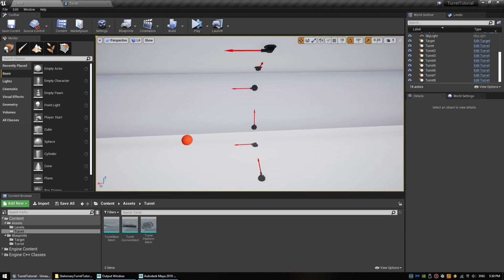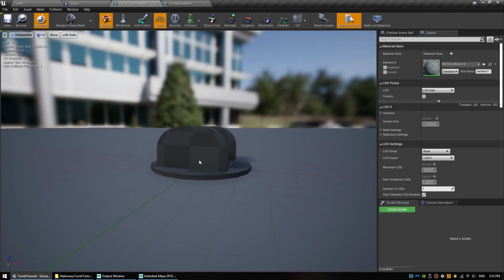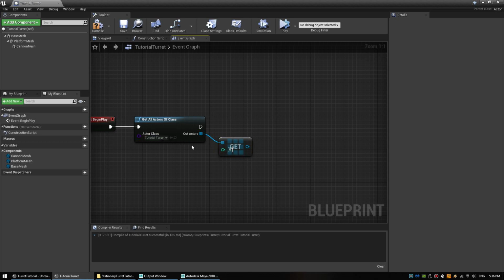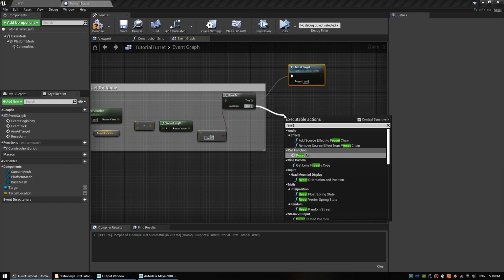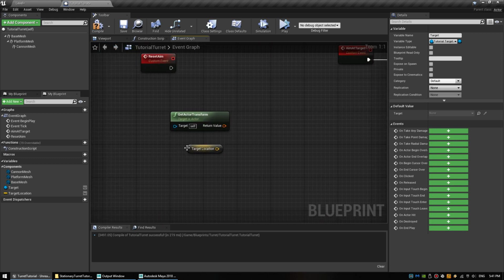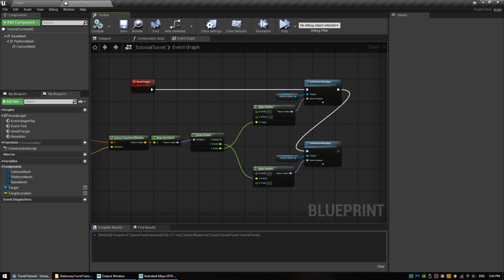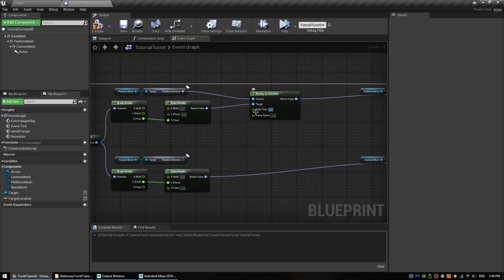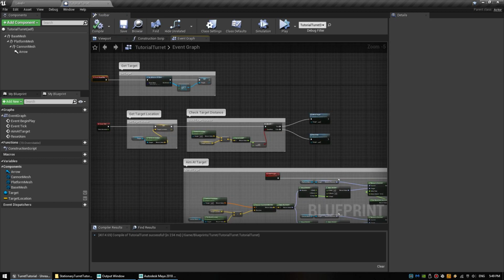UE4 Turret Tutorial Part 1 - Aim at Target Regardless of Position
This tutorial shows the basics of setting up a turret to aim at a target regardless of how the actor is placed in the world. The turret works correctly when placed on walls, upside down on ceilings or any angle in between.

Future tutorials will relate to better target acquisition, firing of projectiles and restriction of movement to prevent the turret clipping through itself.

Thanks to a forum post by the user "Abarudra" on the Unreal Engine forums, I was able to figure this out.

Unreal Engine version used: 4.24.1